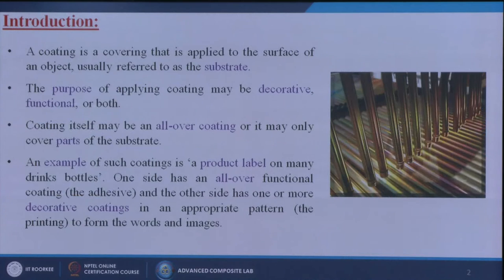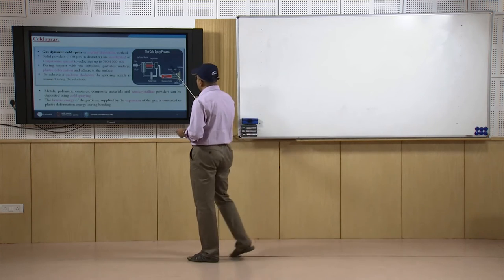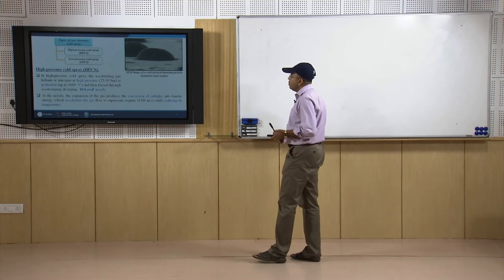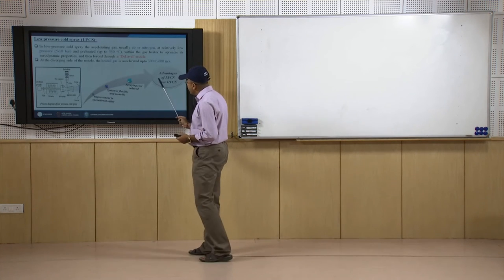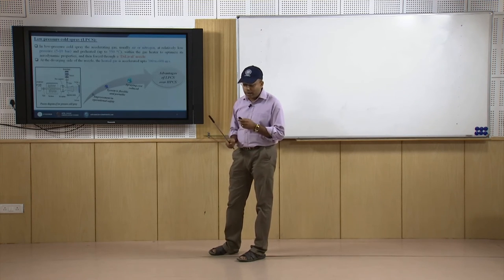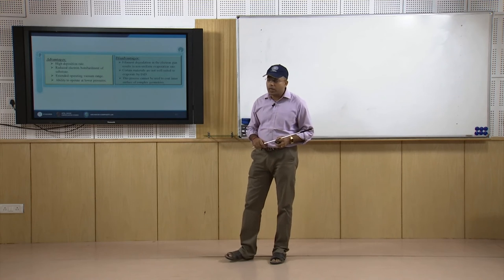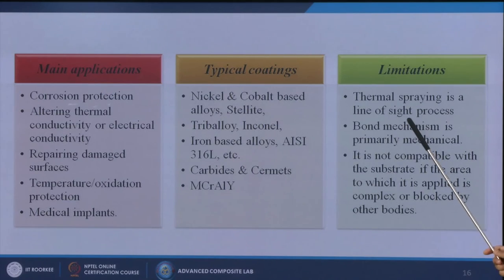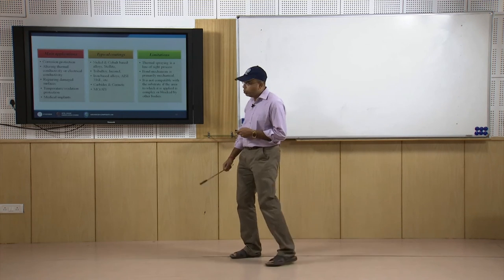Advanced Coating Practices